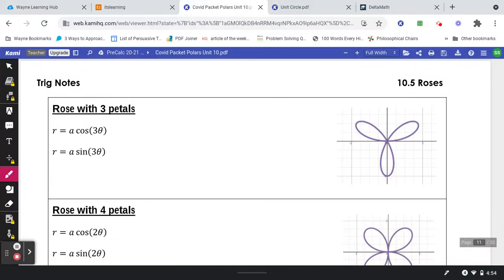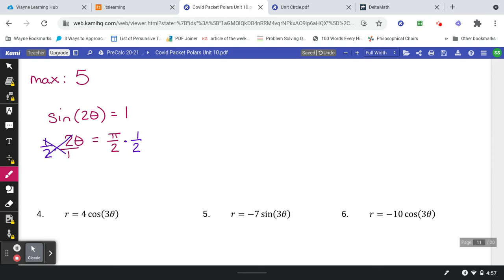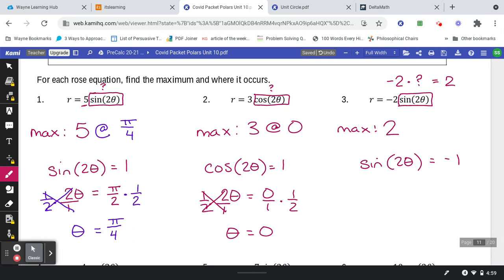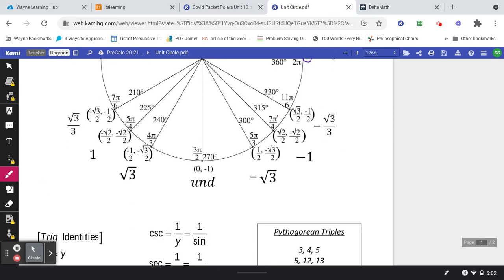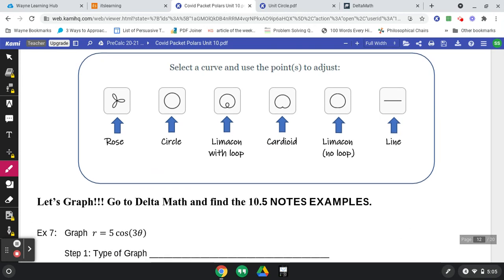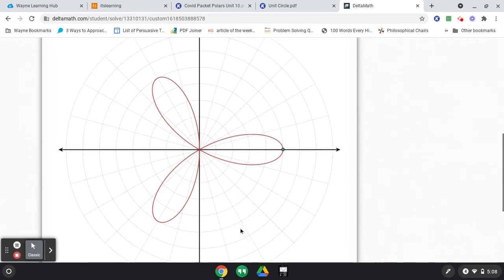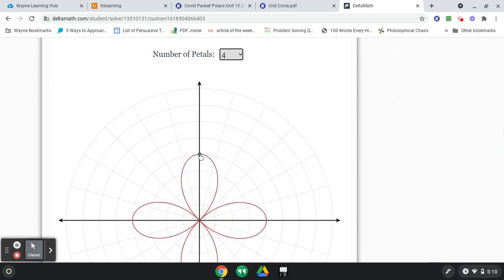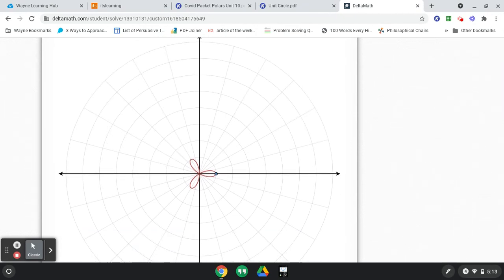8.5 Trig - Roses